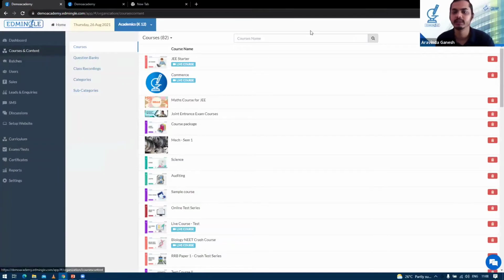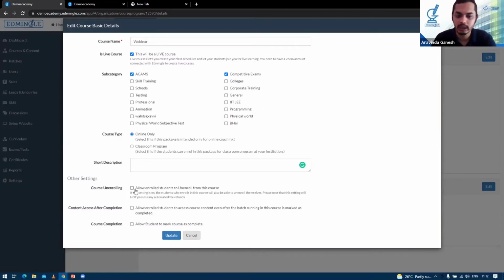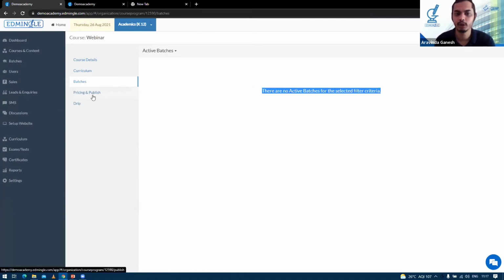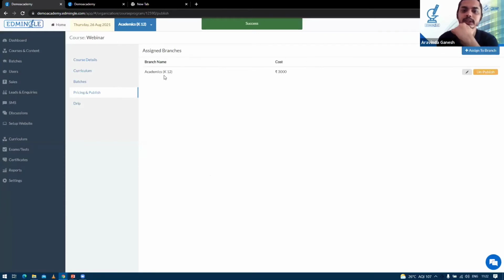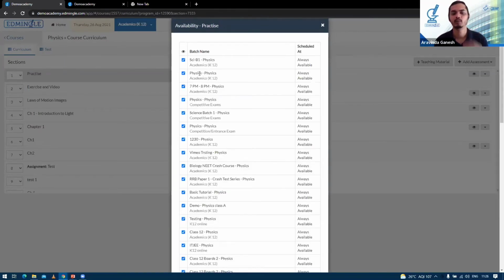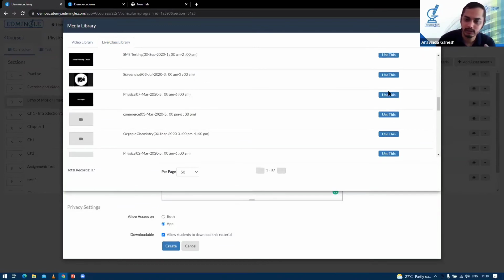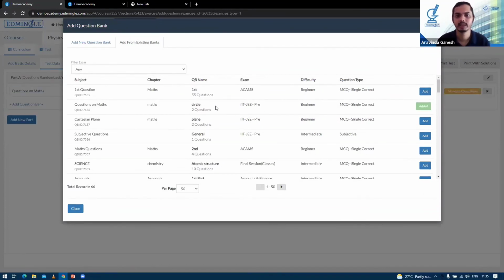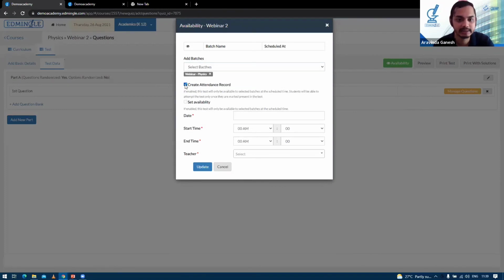Client Education Webinar Episode 3: How to create and manage online courses in EDMINGLE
Here we are with the Third episode of the Client Education Webinar Series that we conducted recently. The topic for this webinar was How to create and manage online courses in EDMINGLE and the benefits it would add for educators.

Speaker:
Mr. Aravinda Ganesh, Customer Success Manager, Edmingle, Bangalore

Webinar Walkthrough:

1.How Edmingle help educators to create and manage online courses?
2.Why to create online courses
3.Live Demo-How it works?

Are you looking for a Hybrid platform to start your edupreneur journey?

Build your education empire with Edmingle and boost your education business.

Create, Teach, Grow with Edmingle and
To know more about Edmingle, Follow us on